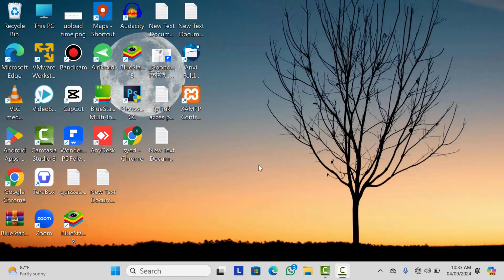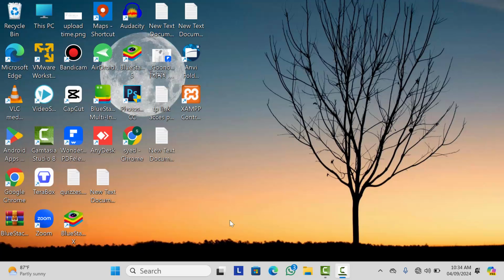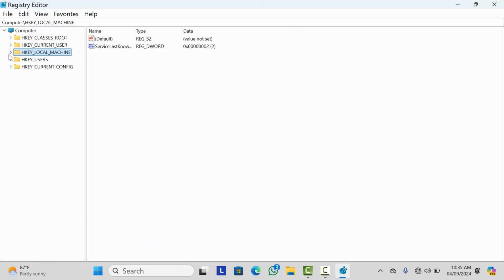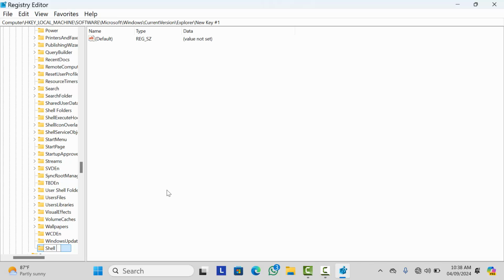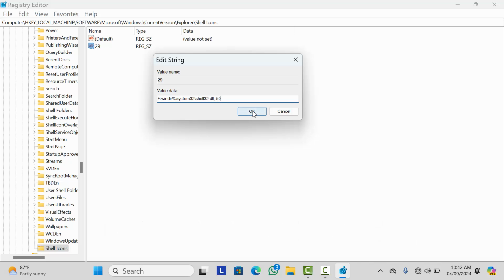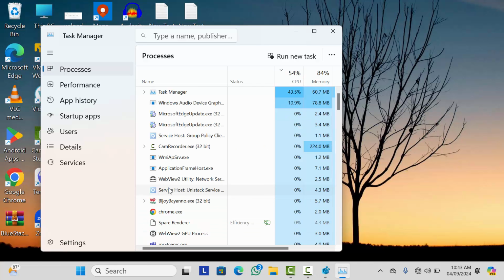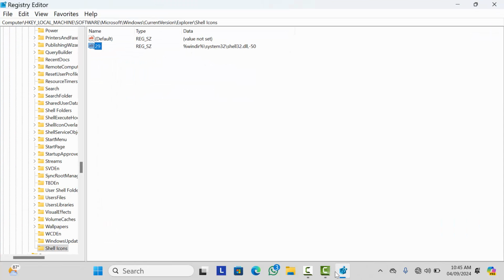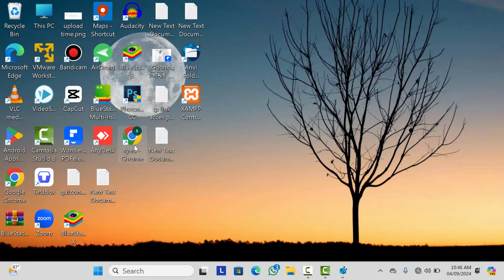How to Remove Arrow From Shortcuts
Tired of those little arrows on your desktop shortcuts? In this video, I’ll show you step-by-step how to remove the shortcut arrow overlays from your desktop icons using two easy methods: editing the Windows Registry and using third-party software.in this video you will learn ,  How to Remove Shortcut Arrows from Desktop Icons in Windows 💻. so please keep watching this video till the end.

📋 Methods Covered:
Registry Editor Method – No extra software required!
Using Third-Party Tools – Quick and simple with apps like Winaero Tweaker.
🛠️ Follow along to clean up your desktop for a sleek, minimalist look!